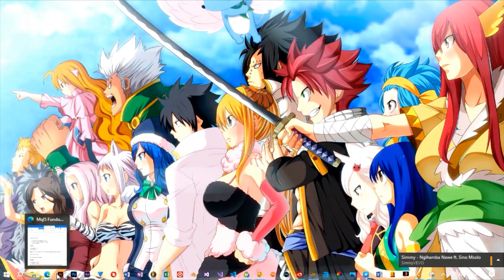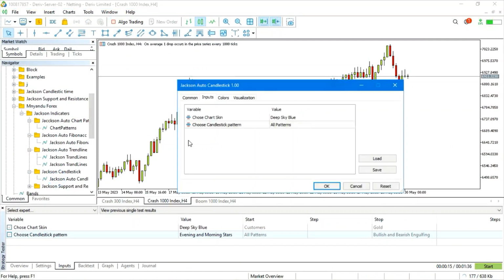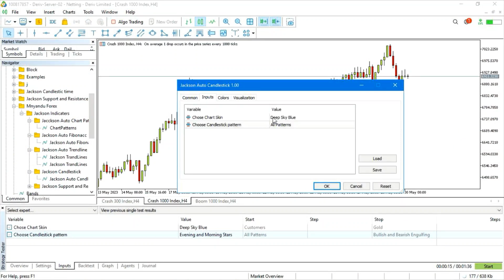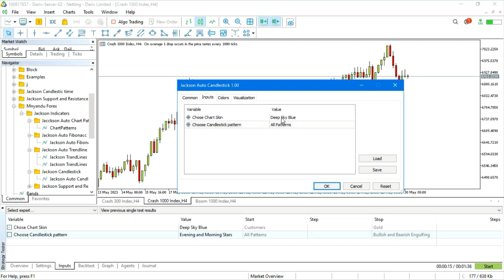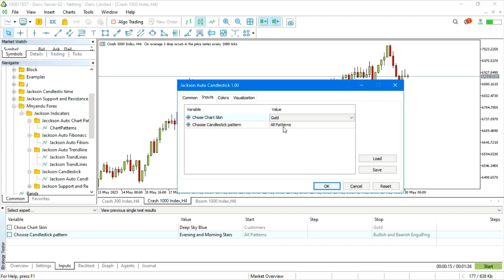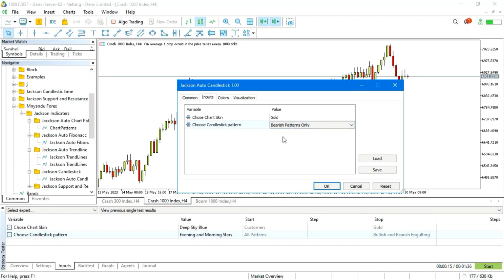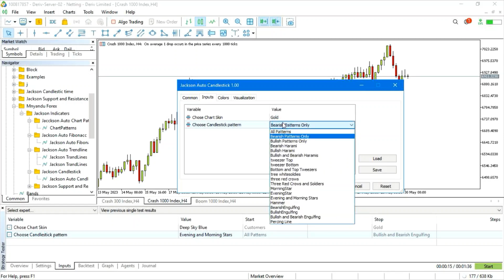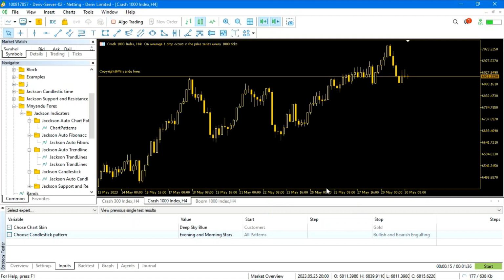How to use auto candlestick patterns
get free auto trendline and auto support and resistance
link :